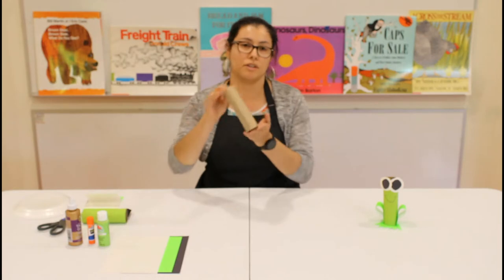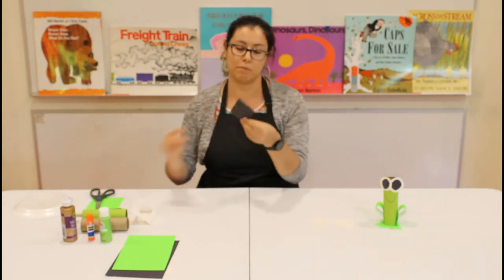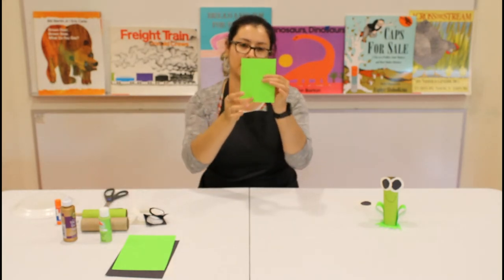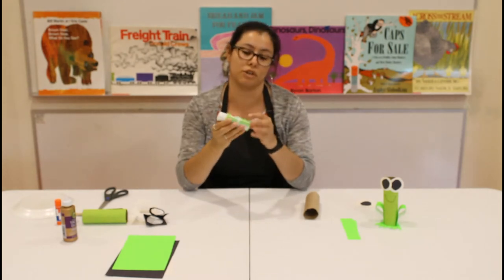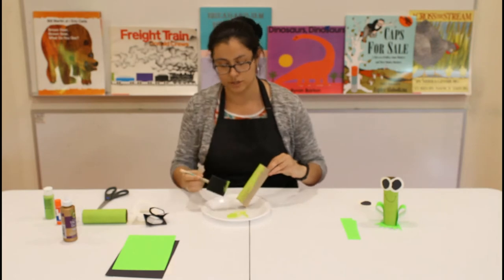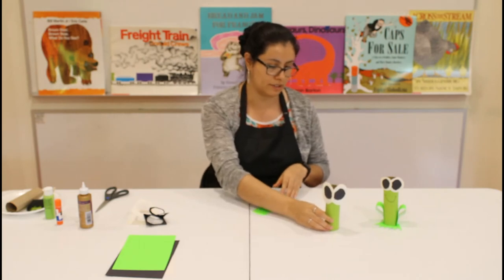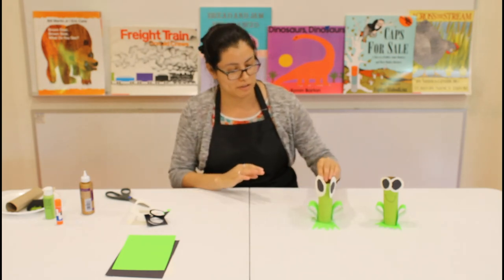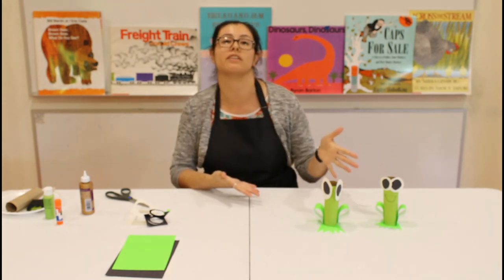Arts and Crafts with Rio Rancho Public Libraries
Join Miss Daisy as she shows you how to make a frog using easy to find materials.